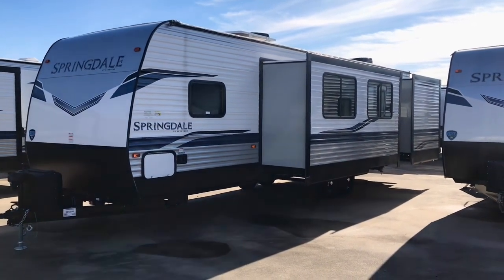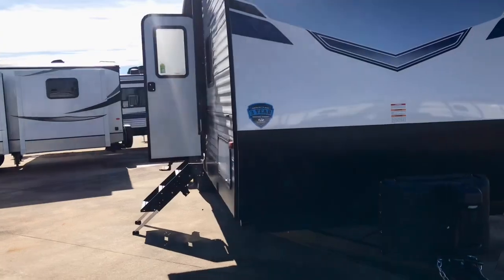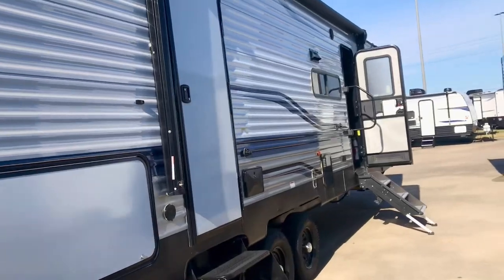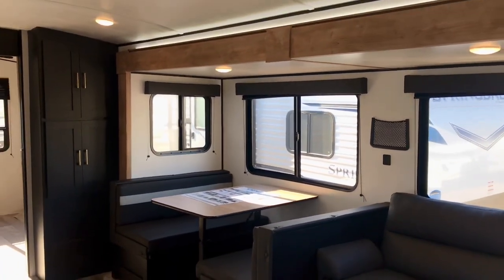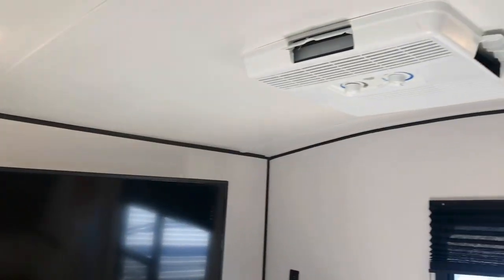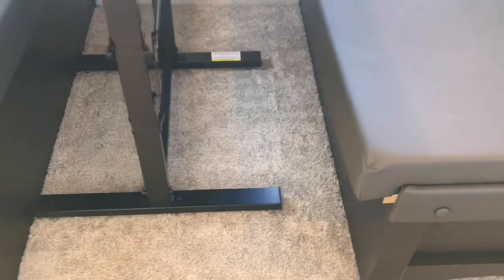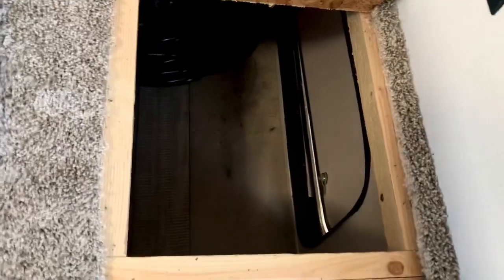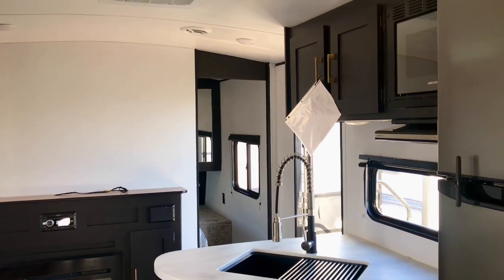2022 Keystone Springdale 301TR - Theatre Room - travel trailer